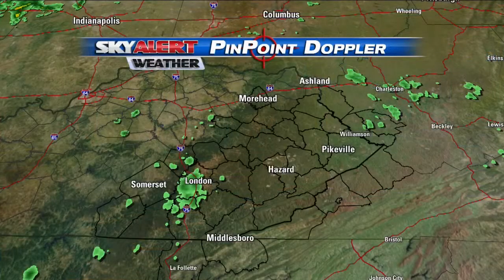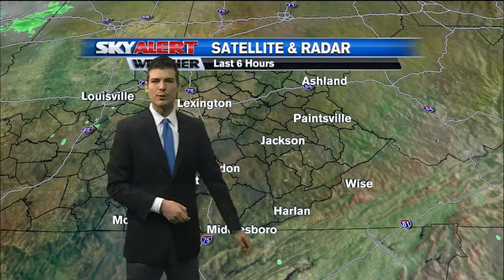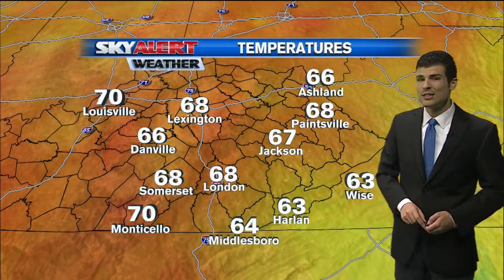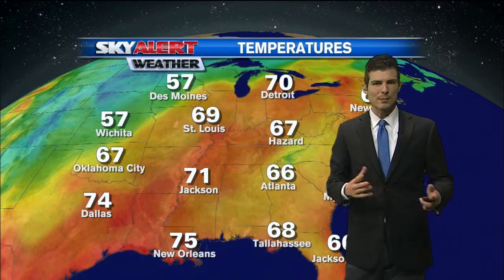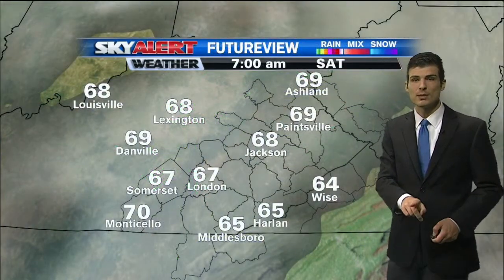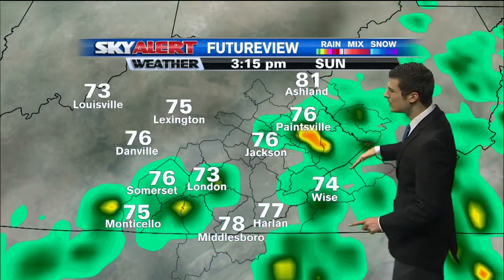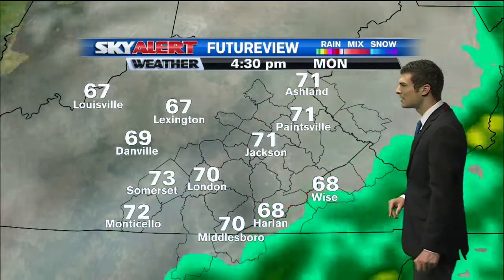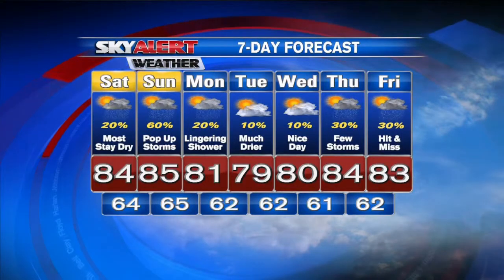Meteorologist Brandon Orr's 7:00 a.m. Forecast - May 30, 2015